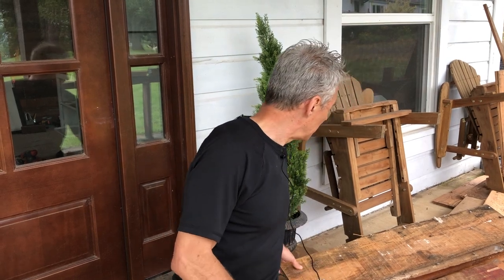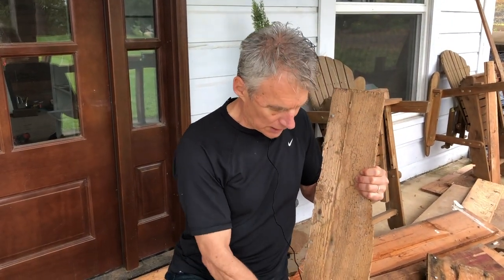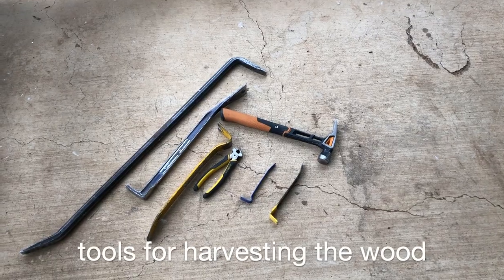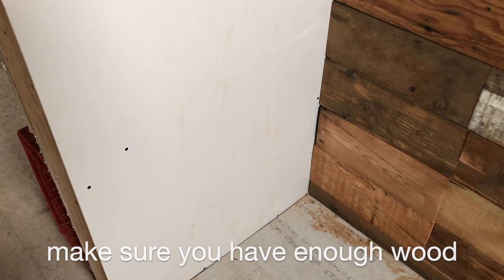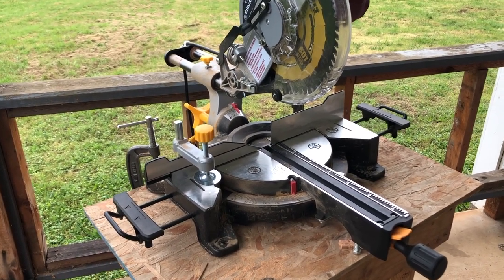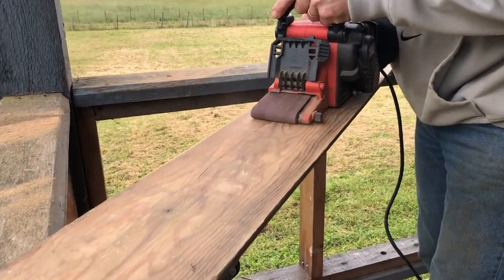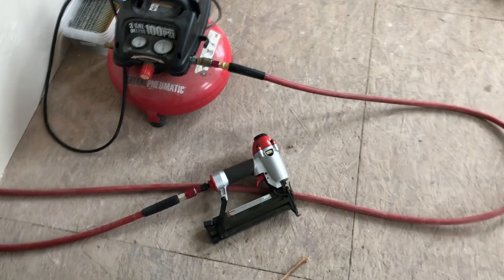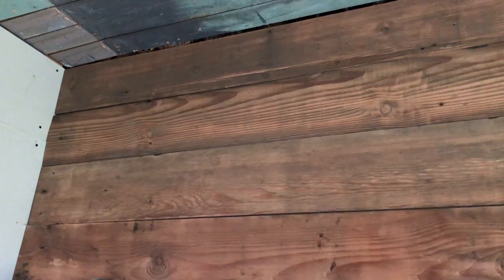SHL Episode 4: What We Learned About Using Reclaimed Wood | AnOregonCottage.com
We're using reclaimed (or recycled) wood in our 100 yr. old farmhouse to help it look authentic. It's easy to do if you have the right tools and do a little planning.

3-piece Pry Bar Set

10 in. Claw Bar

15 Amp 10 in. Sliding Compound Miter Saw

12 Amp Corded Reciprocating Saw

Cordless Variable Speed Oscillating Multi-Tool With Blade and Accessory Adapters

10 in. Table Saw with Folding Stand

Portable Electric Air Compressor and 18-Gauge Brad Nailer Combo Kit